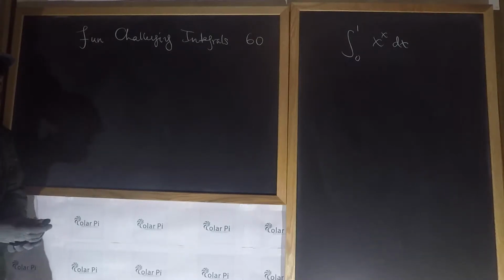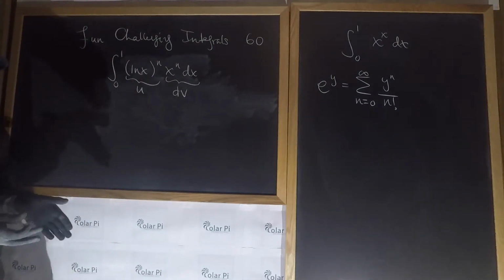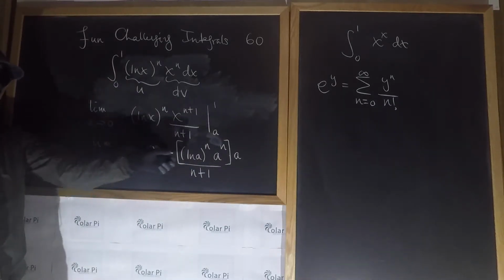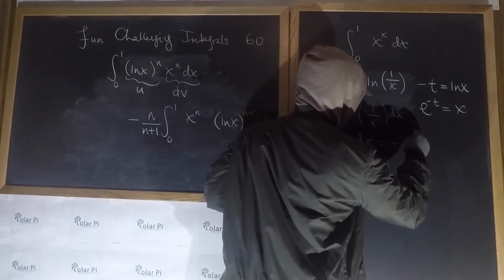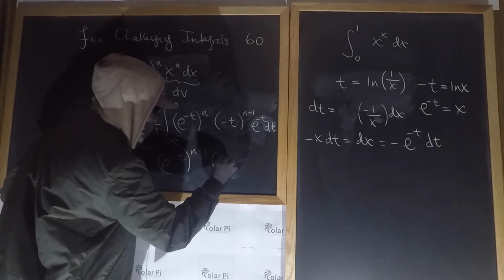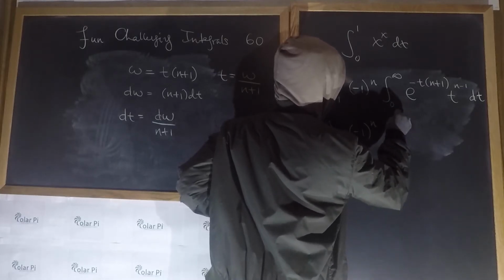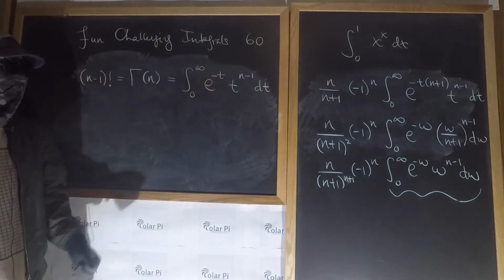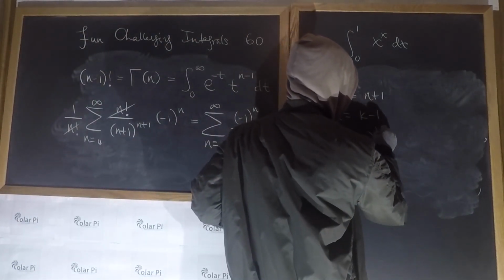Integral 0 to 1 of x^x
1) He is incredibly narcissistic and promotes himself shamelessly.
2) He misleads and confuses.
3) He pushes people away from Jesus Christ God, the Holy Trinity, the one and only messiah.  White Jesus does all three of the above and more -- matching the ways of Satan.

**Small error, the first 1/n! can not be written in front of sigma because sigma is adding over n***

In this video, I show you how to do a really fun integral in the most clear way.